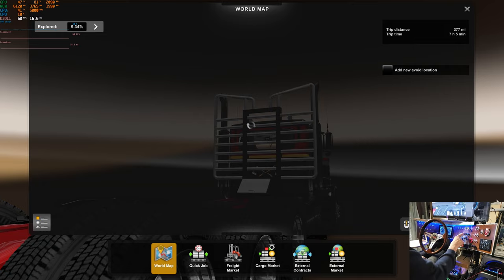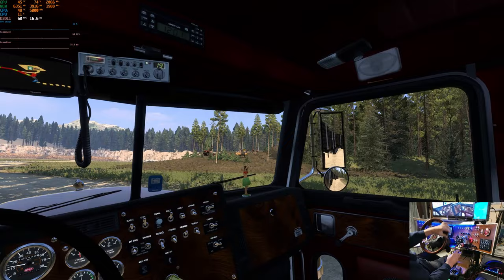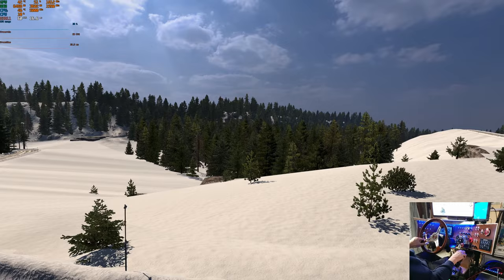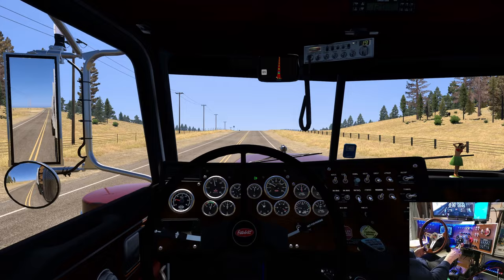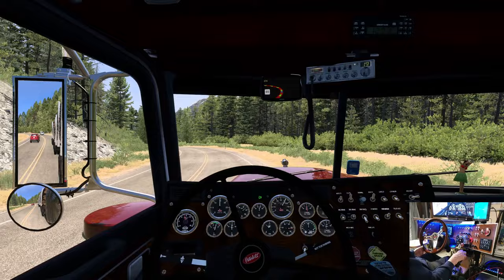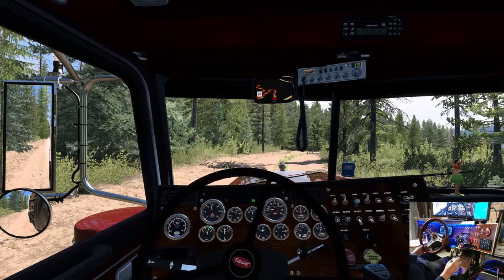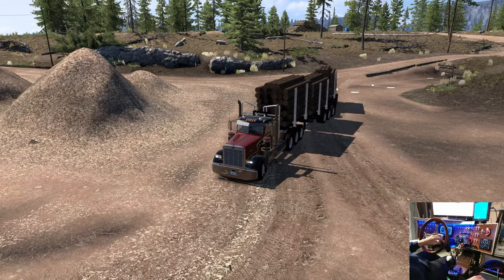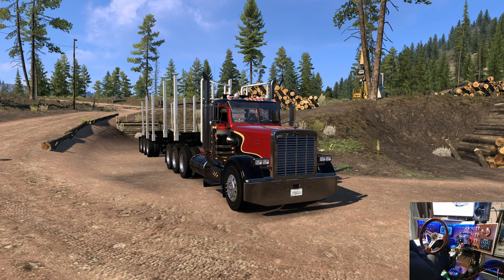ATS | East Glacier Montana | ATS Expansion Revision Release Date!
Update! The New ATS Expansion release date is this Sunday, the 19th!

The scenery along the South portion of the new ATS Expansion Logging road has been finished. In this video I take a load of logs over the road and give you a look at what is a really fantastic piece of work by ReconLobster. There was one little scenery hiccup along the way that has now been fixed.

48 GB DDR 4 @ 3600 MHz Corsair RGB Memory
2 x Thrustmaster T 16000M Control Sticks
1 x 7" and 1 x 11" Android tablet